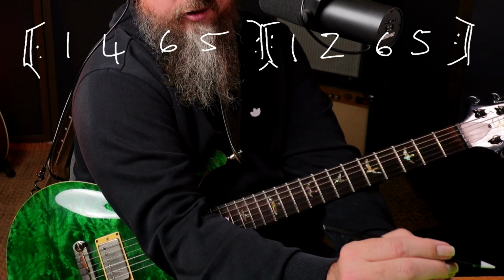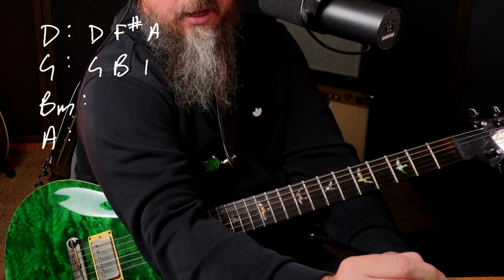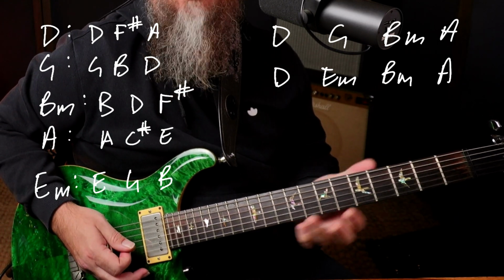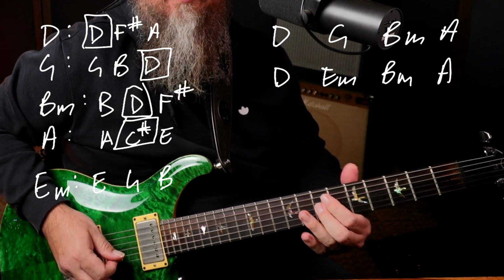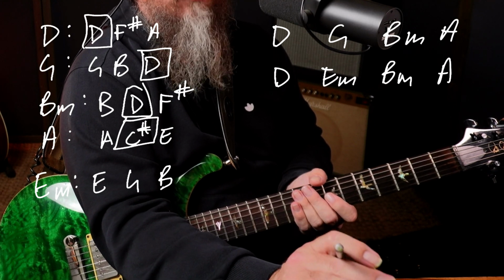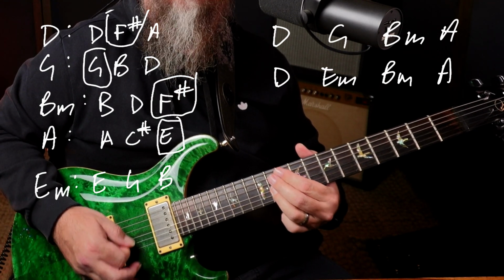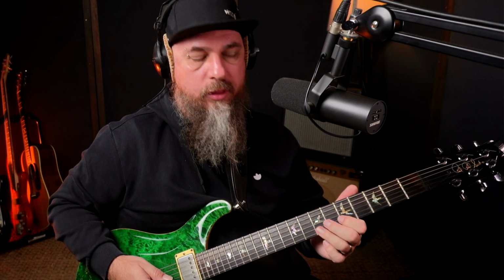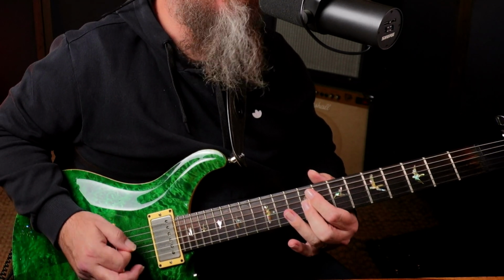How To Compose Worship Guitar Parts without Chords or Scales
► ✅ Worship Guitar Resources

➥ 🎸 Love this worship backing track? Transform from surviving Sunday mornings to serving with confidence with instant access to 756 professional practice tracks + our proven 15-minute system. Perfect for busy worship guitarists ready to serve with confidence.

Stop surviving Sundays. Start flowing in worship. Limited Time: Complete System $47 (Save 91%)

➥➥➥ BEST WORSHIP REVERB PEDAL ➥➥➥

➥➥➥ KRAFTGEEK BRAVO MUSIC STAND ➥➥➥